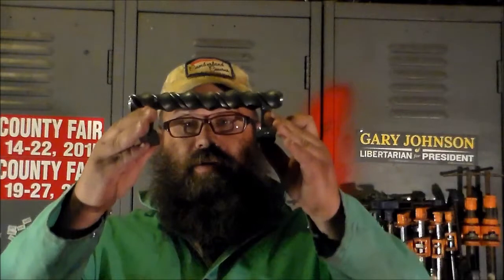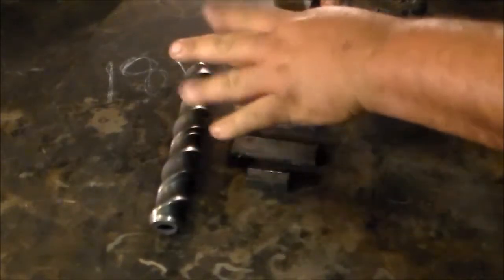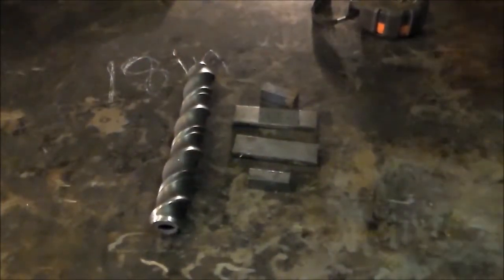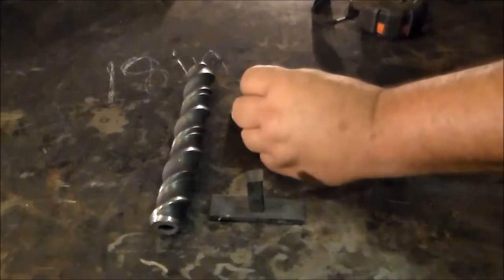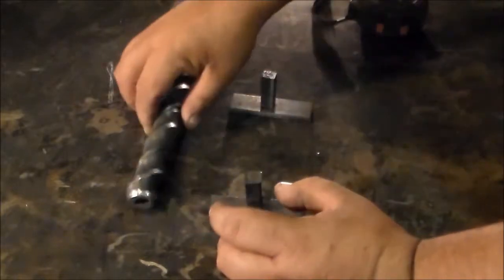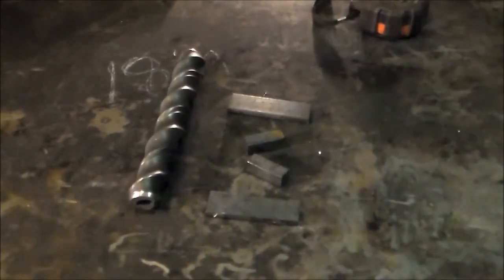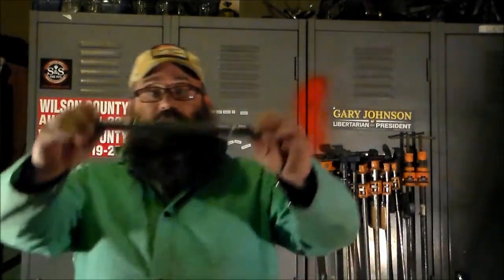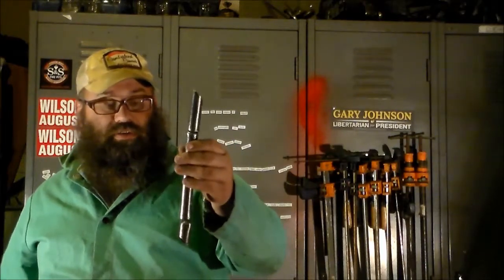Door pull from a forged angle iron wrap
Using the piece form the angle iron twist/wrap video we forge and fabricate, mostly fabricate, a simple door pull!